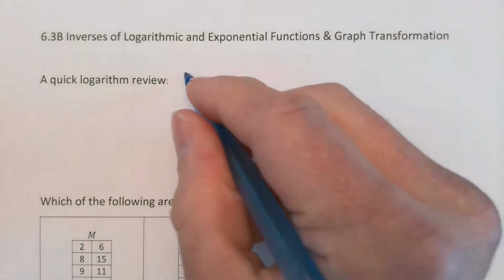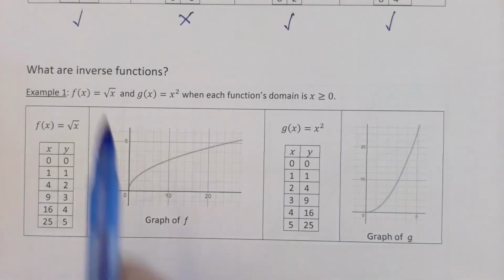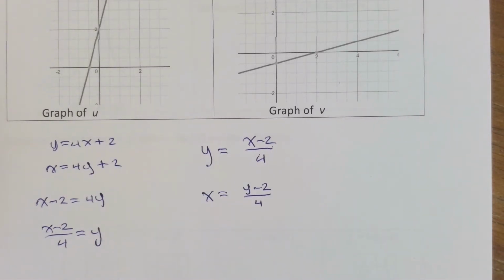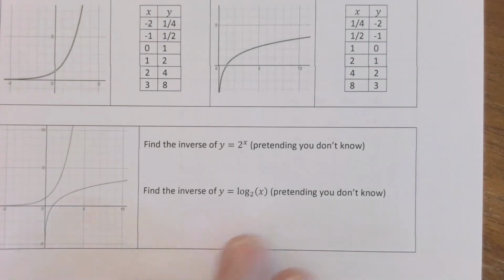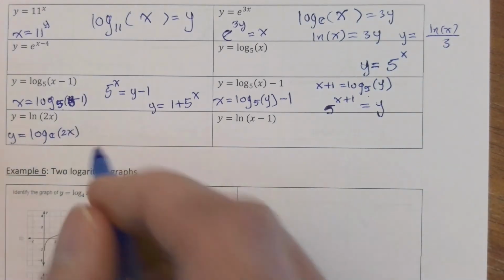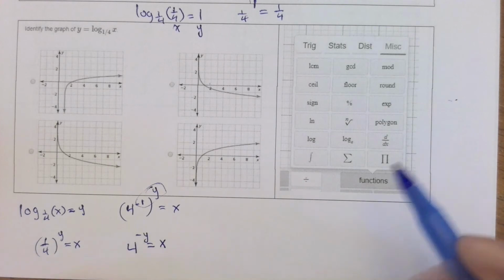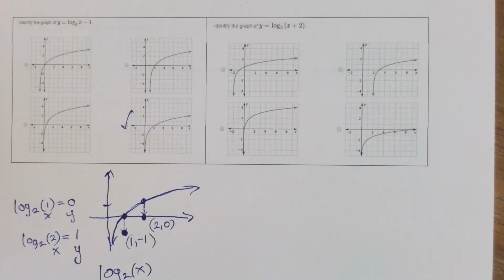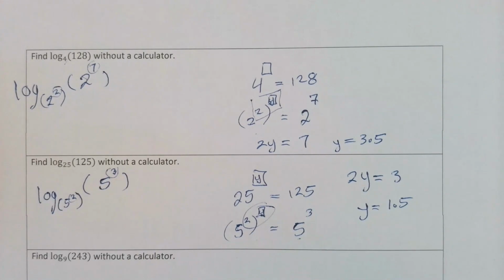Log and Exponential Functions: Inverses and Transformations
A brief review of functions, one-to-one functions, inverse functions and how to find them, followed by a focus on logarithmic and exponential functions and their inverse nature. A review of graph transformations and several examples of transformed log graphs.